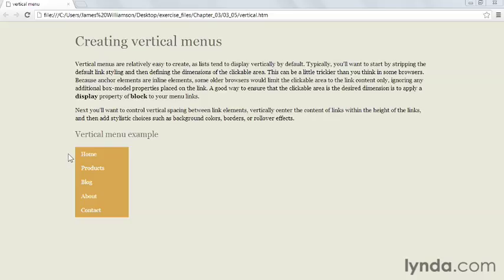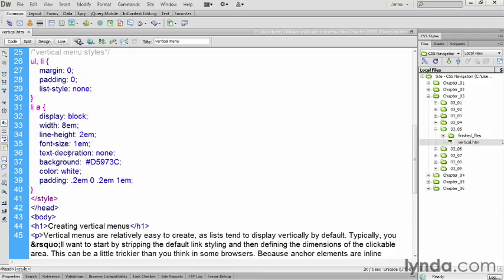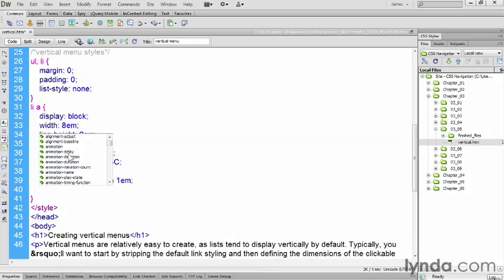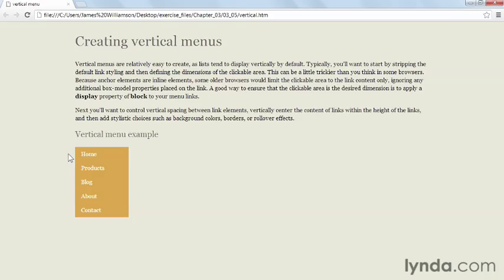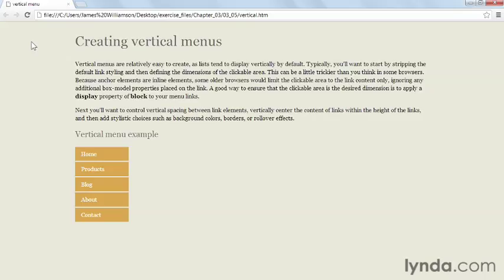Lynda.com - CSS - Styling Navigation and PHP